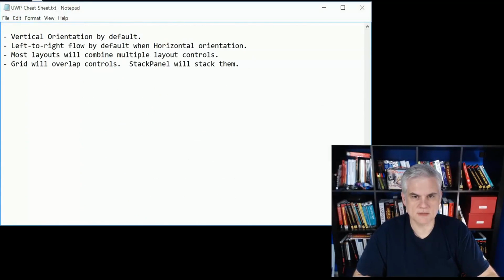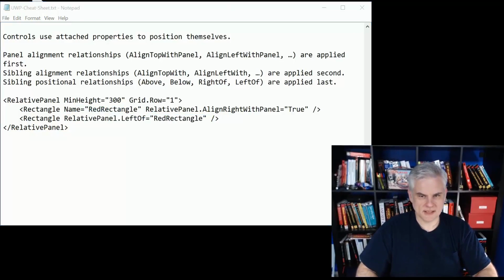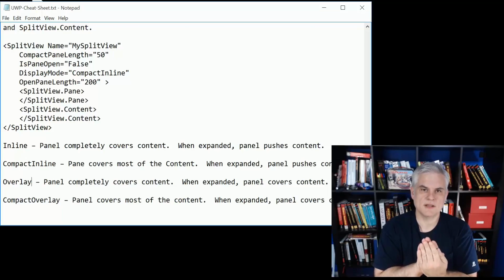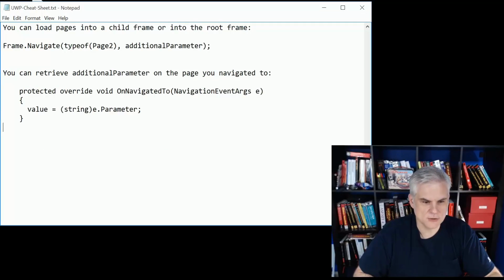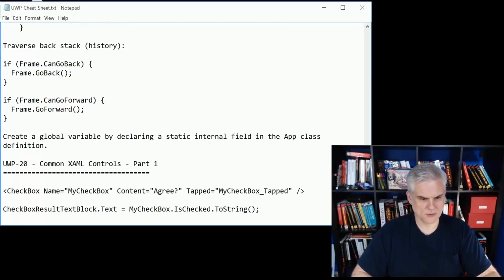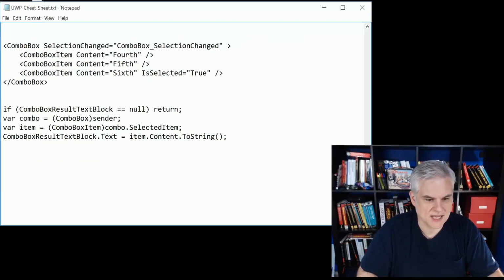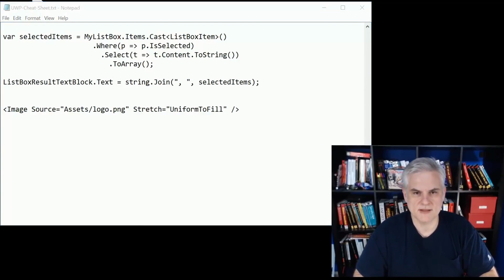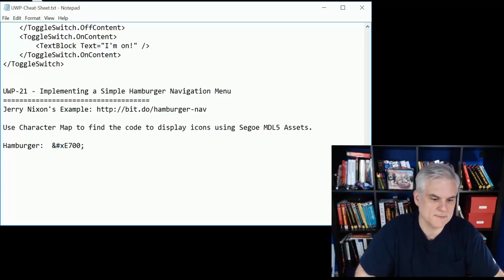X22 - Cheat Sheet Review Xdows 10 Layout Hamburger Navigation and Controls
Need a quick reminder about what we covered in the previous lessons? Do you remember viewing a video that explained or demonstrated a technique in code, but don't want to re-watch the entire video series to find it again? This cheat sheet review video is for you.